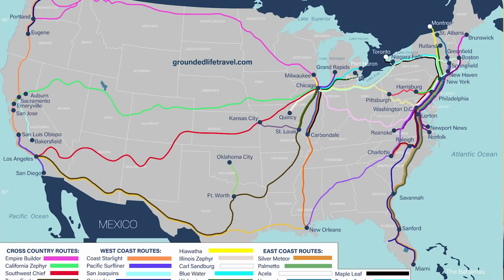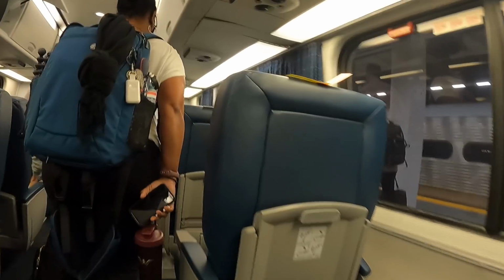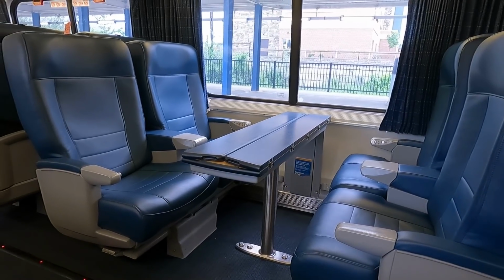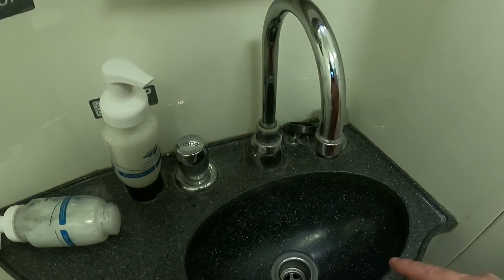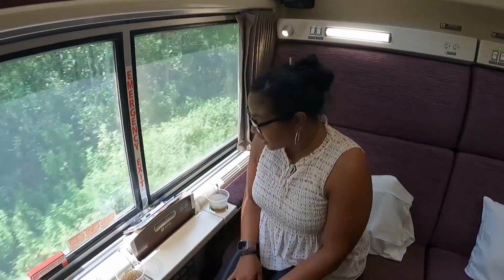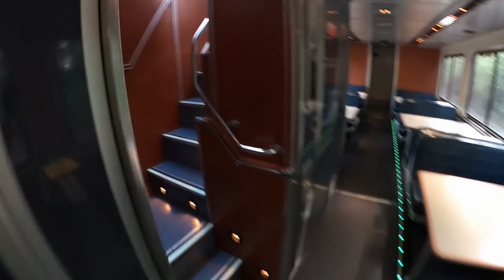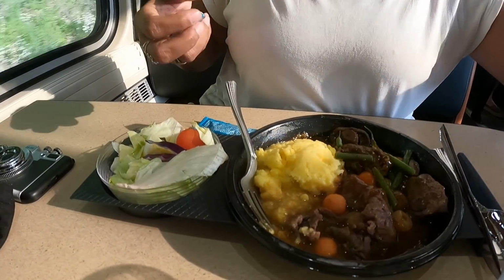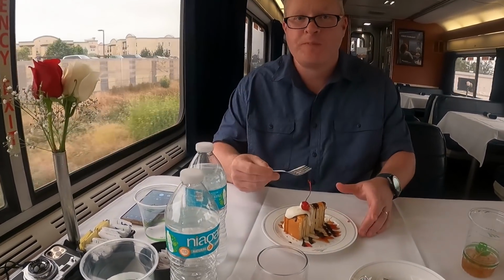Beginners Guide To Amtrak | What You Need To Know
Today I will share our beginners guide to Amtrak (what you need to know). This guide will help you as you plan for your first trip on Amtrak. This Amtrak travel guide will show you what it's like to sleep in coach class and sleeper car tips too. We'll share dining options on Amtrak train. Rail travel is very popular right now, we'll share tips on the Amtrak observation car, Amtrak overnight trips, sleeping on a train, and Amtrak cross country trips. These tips are good on any of the trips we have been on including, Amtrak Crescent Line, Amtrak Sunset Limited, Amtrak Texas Eagle, Amtrak Coast Starlight, Amtrak Empire Builder and Amtrak California Zephyr.